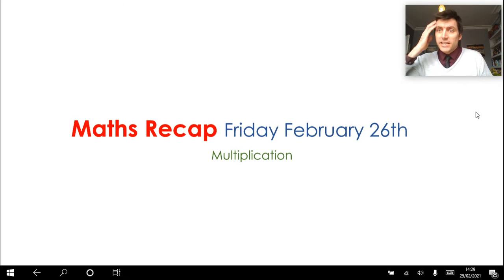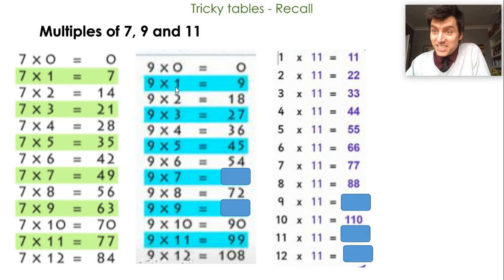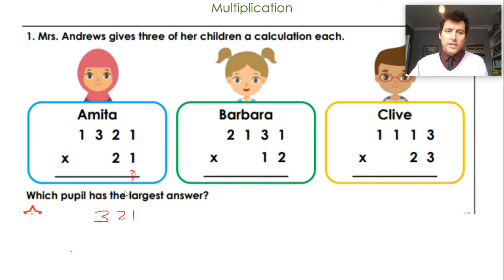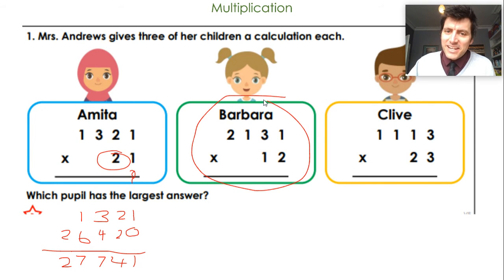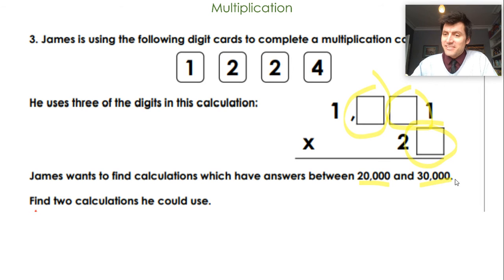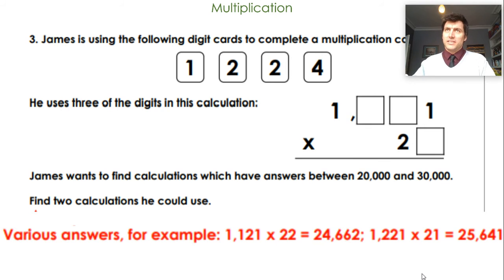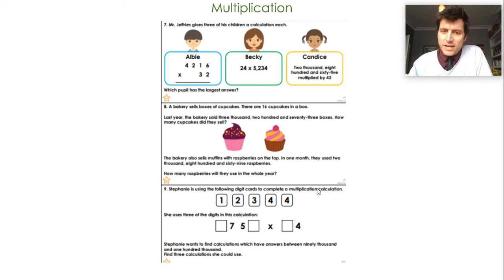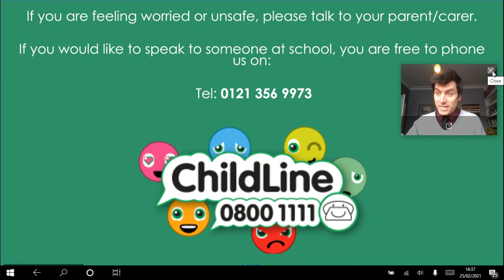Year 6 Maths 26th February